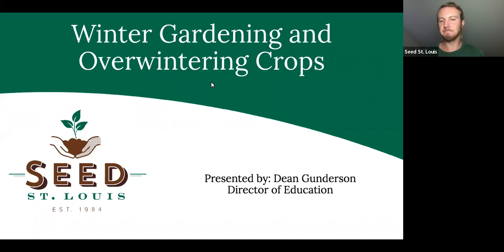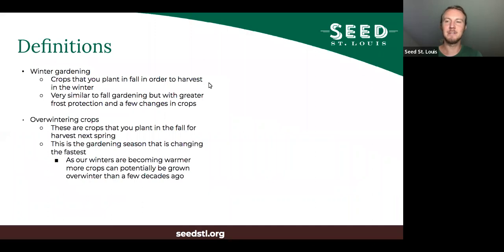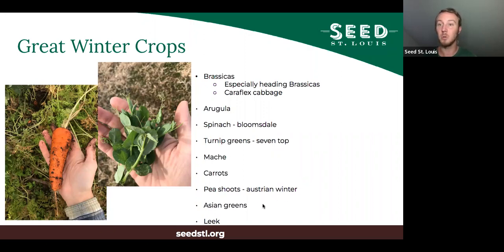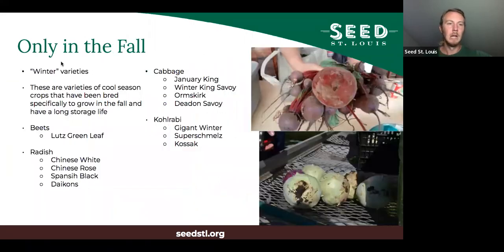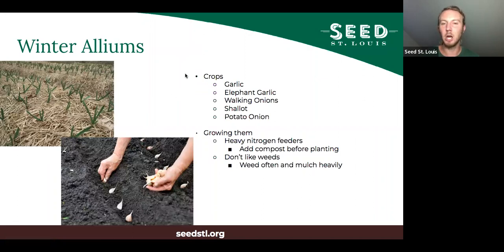Winter Gardening & Overwintering Crops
Although it is generally thought of as the dormant season, it is entirely possible to harvest fresh food from your garden in the winter and early spring. However, to do that you need to plant those crops in the fall. Dean Gunderson, Director of Education here at Seed St. Louis, covers what plants you can plant in the fall to extend your harvest so you can eat fresh vegetables all year long.

43:14 Winter Alliums (Including garlic, shallots and potato onions)